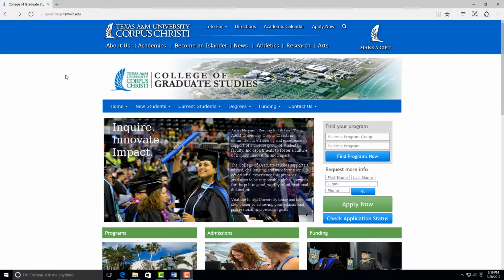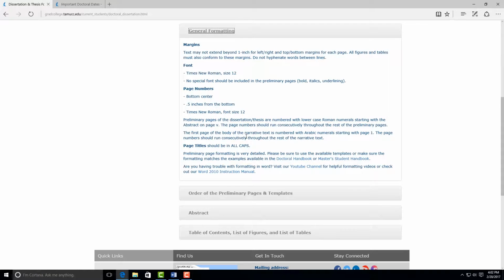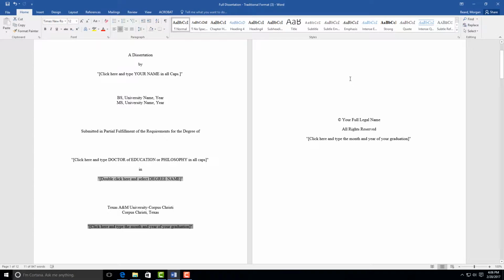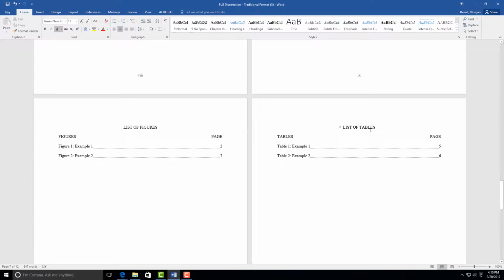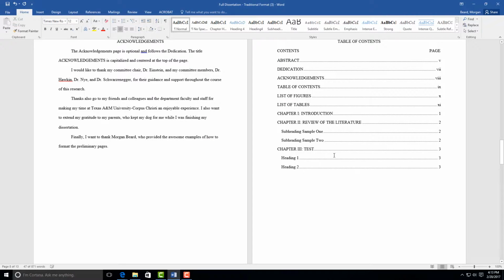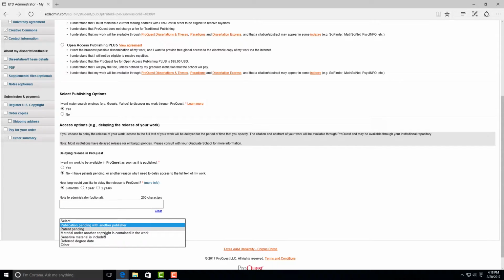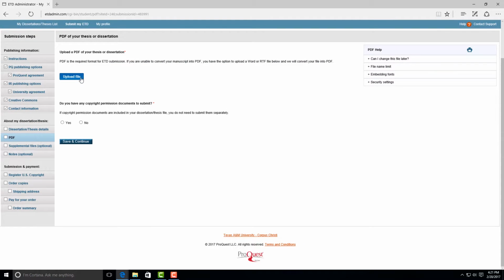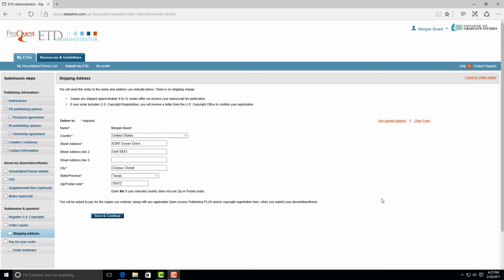Dissertation and Thesis Formatting